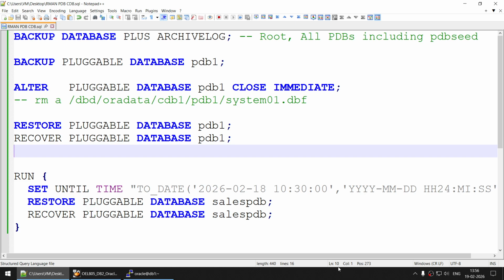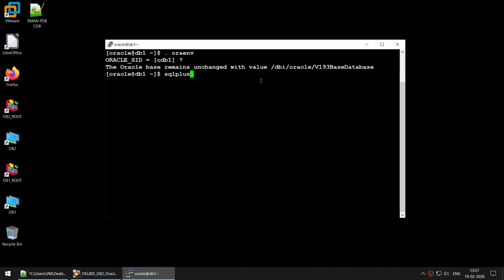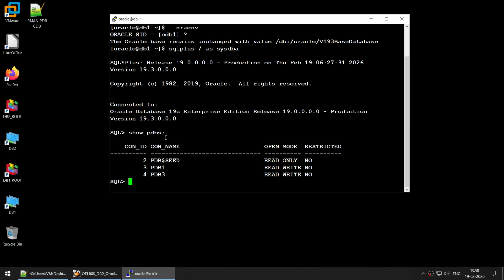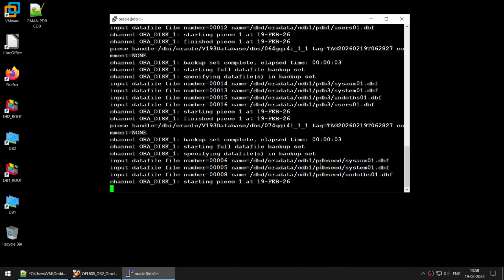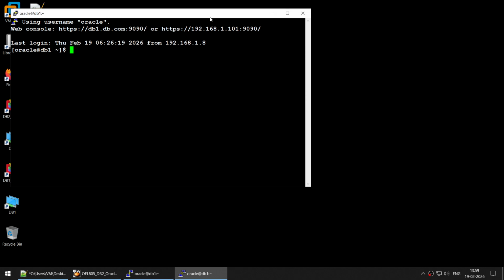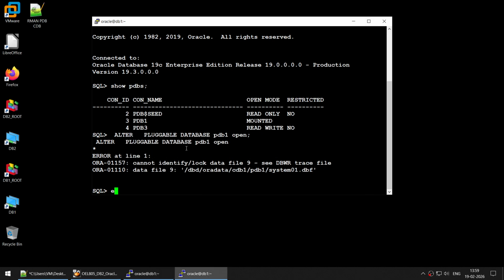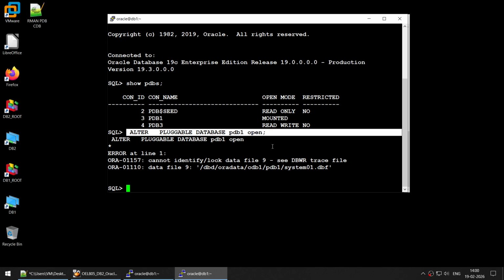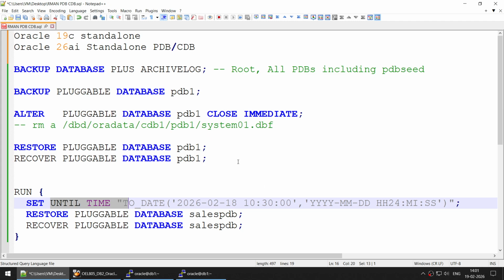Oracle 19c Multitenant PDB Backup & Restore